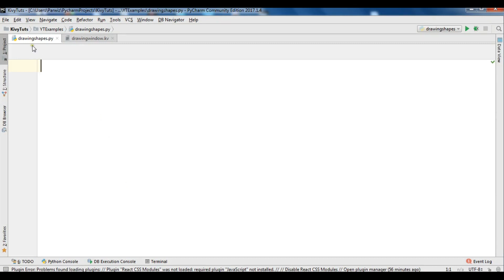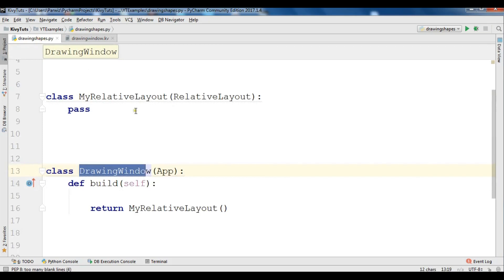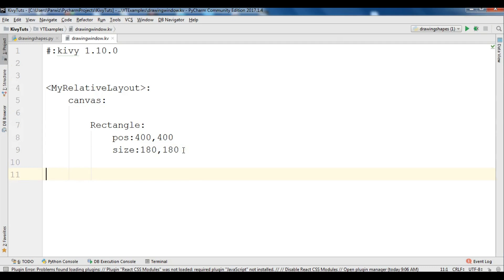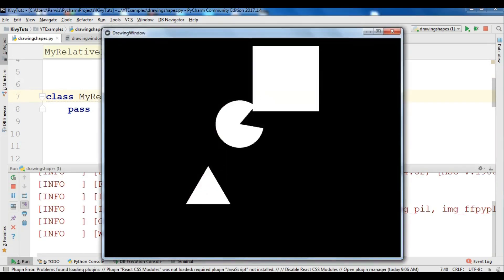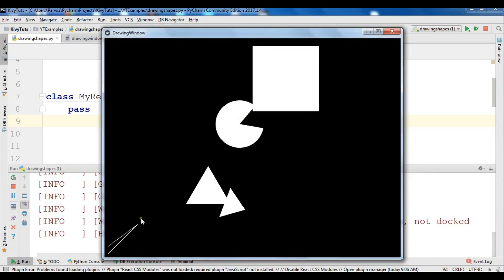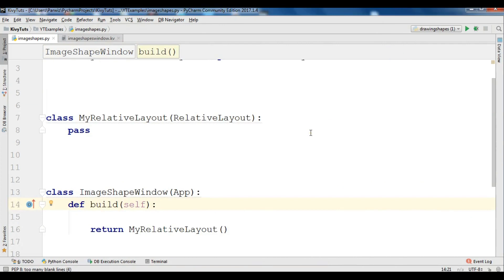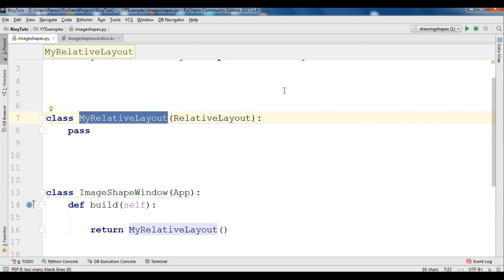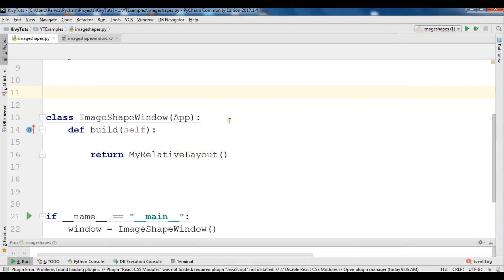Python Kivy How to Draw Shapes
In this Python Kivy video we are going to learn How to Draw Shapes in Kivy. basically we are going to draw Ellipse, Rectangle, Circle and other shapes